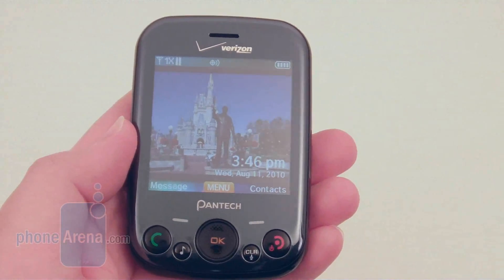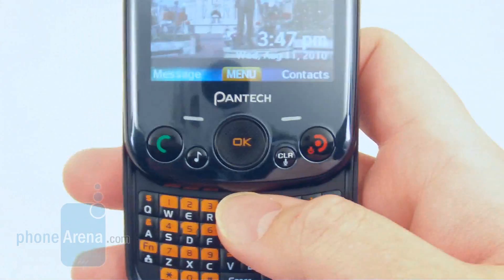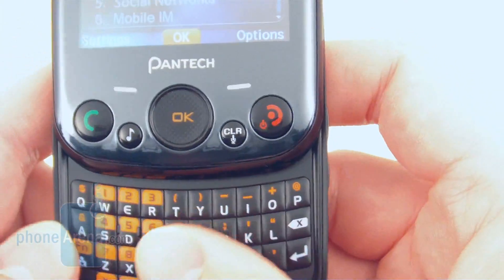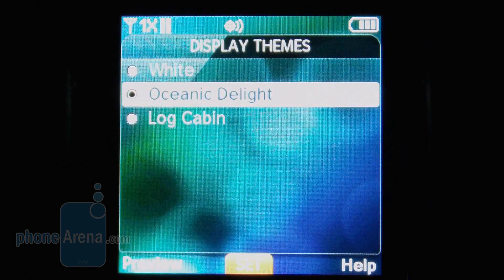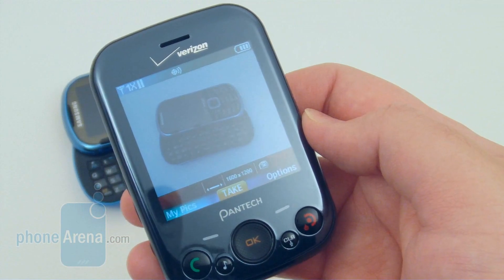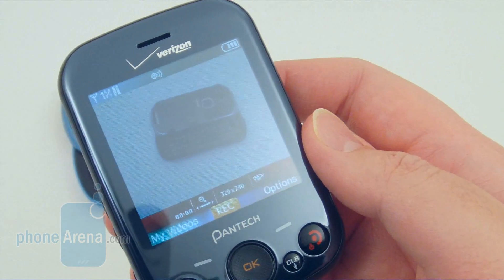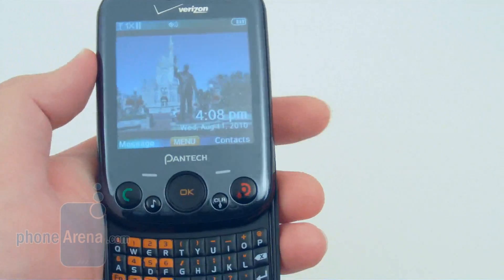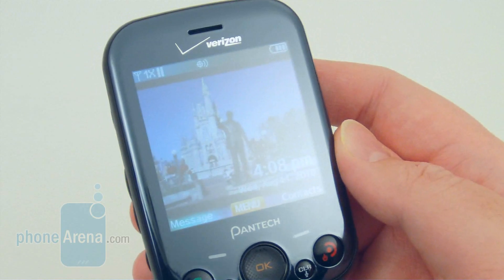Pantech Jest Review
The new Pantech Jest TXT8040 from Verizon Wireless follows in the line of the preceding Razzle TXT8030 and Blitz TXT8010 models, as it is a messaging phone with a full QWERTY keyboard. But since this concept has been around for years now, does the Pantech Jest bring anything new to the table...